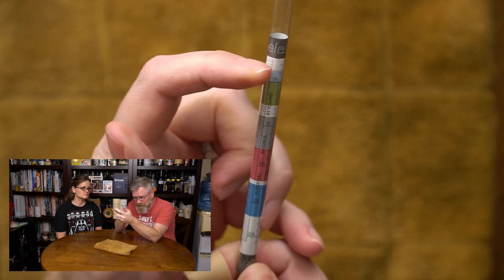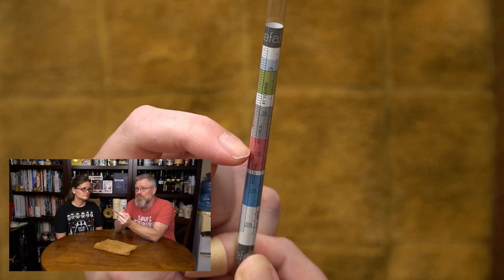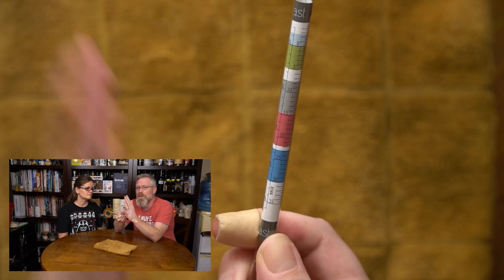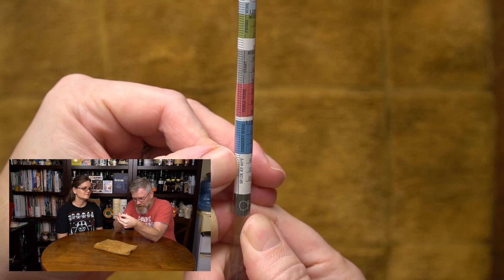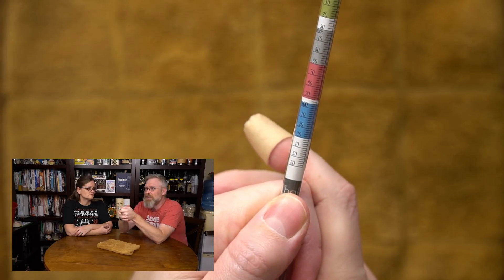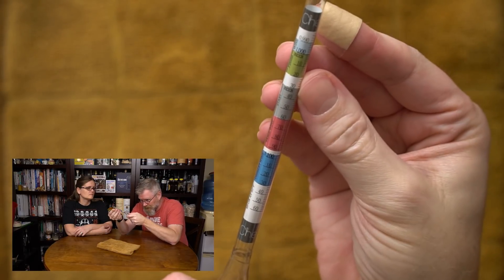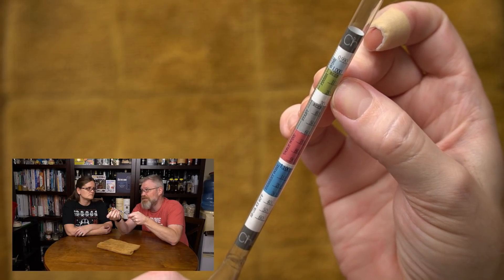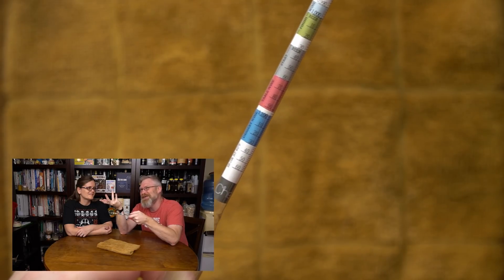How to Read a Hydrometer - Why are they so Confusing?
How to Read a Hydrometer - Why are they so Confusing?  Was your specific gravity reading a 1.02 or a 1.002 or a 1.020 or a 1.200?  I don't know who designed their graph, but... let me explain how it works to you.  Reading a hydrometer correctly is a fundamental skill in homebrewing.  It's not just for calculating your ABV anymore!

* Graduated Cylinder